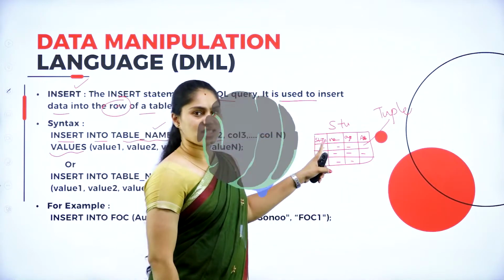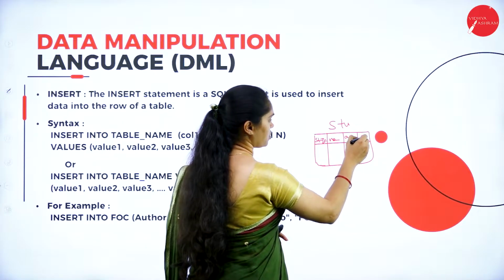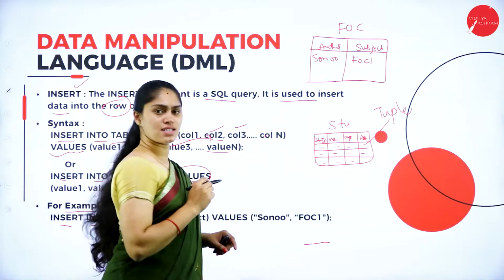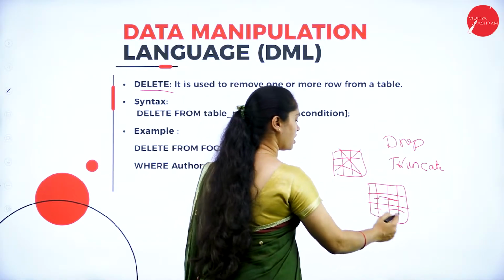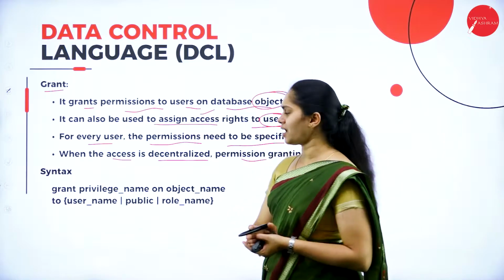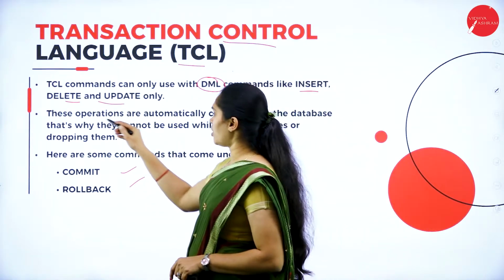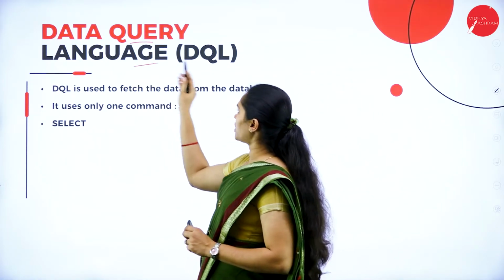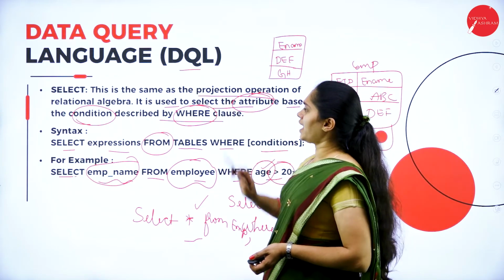DAY 19 | FUNDAMENTALS OF COMPUTERS | I SEM | B.CA | NEP | INTRODUCTION TO SQL | L3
Course : B.CA
Semester : I SEM
Subject : FUNDAMENTALS OF COMPUTERS
Chapter Name : INTRODUCTION TO SQL
LECTURE : 3